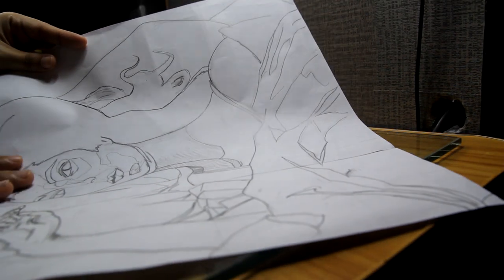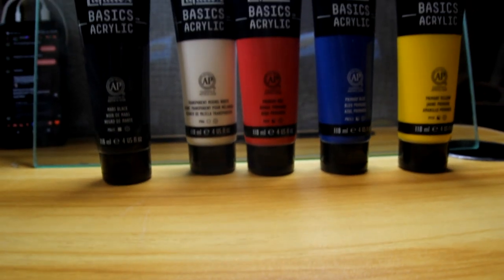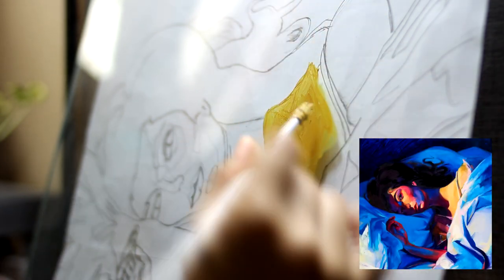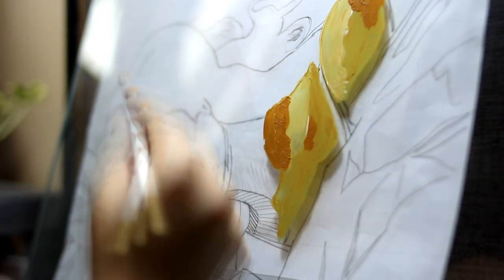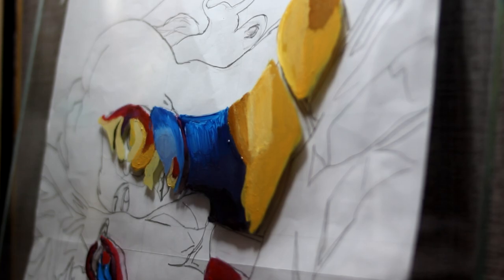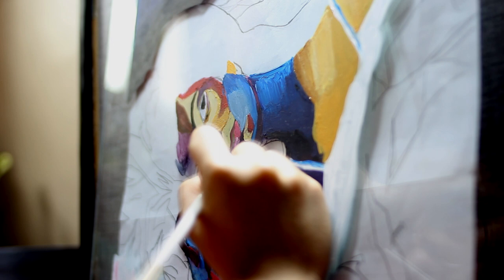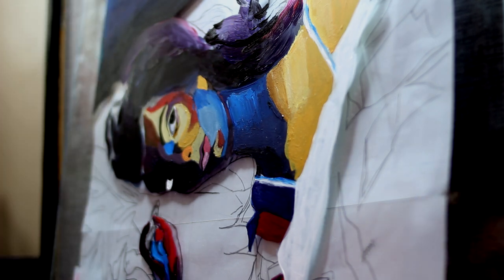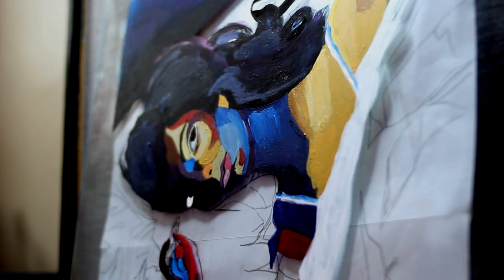Album Plaque D.I.Y || Spotify acrylic plaque || Painting my own Acrylic Melodrama album plaque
Melodrama is popping up into music charts now and what better way to celebrate it than to paint her album cover. Credits to the original cover ,recreating this piece is not owning the original but rather commemorating her masterpiece album .

Materials used:
Liquitex basics acrylic (primary red,blue,yellow ; mixing white and mars black) 1000 PHP
(@zianget) for our art account there you would see Zield's art since we can't do videos together for now

Music I used:
Track Info:
Title: Superstar (Instrumental) by RYYZN
Genre and Mood: Pop + Dramatic

Intractable Audio YouTube library:
Be sure to attribute the artist.